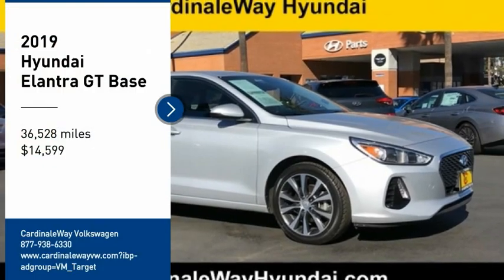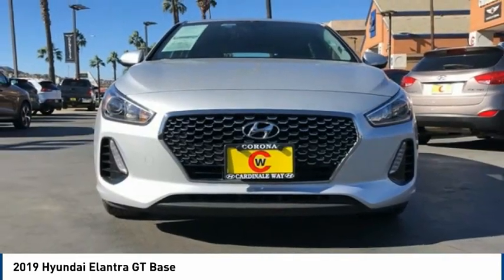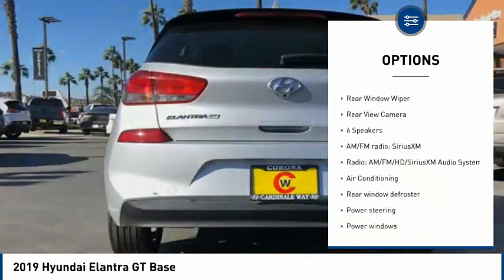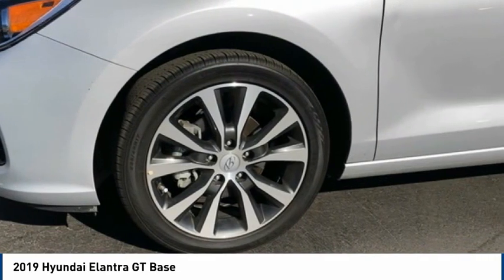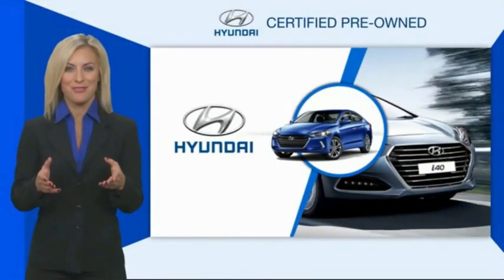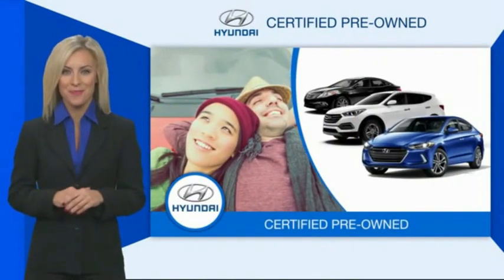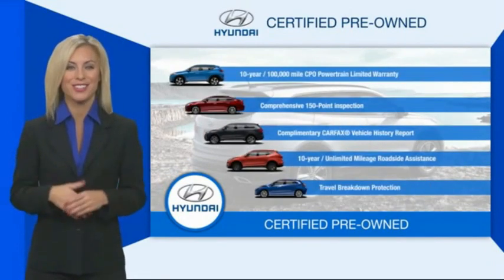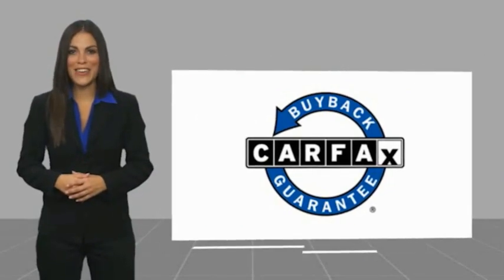2019 Hyundai Elantra GT Base FOR SALE in Corona, CA HP9055R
Stop in today for a test drive of this U 2019 Hyundai Elantra GT

CardinaleWay Volkswagen
2603 Wardlow Road

CARFAX One-Owner. Clean CARFAX. Certified. Symphony Air Silver 2019 Hyundai Elantra GT GT FWD 6-Speed Automatic with Shiftronic 2.0L DOHC ONE OWNER, CERTIFIED, BLUETOOTH, REAR VIEW CAMERA, MP3 CAPABLE, KEYLESS ENTRY, CLEAN CARFAX, ANDROID/APPLE CAR PLAY, REMAINING BALANCE OF FACTORY WARRANTY, 4D Hatchback.  Recent Arrival! Odometer is 1040 miles below market average! 25/32 City/Highway MPG  Hyundai Certified Pre-Owned Details:      Roadside Assistance     Includes 10-year/Unlimited mileage Roadside Assistance with Rental Car and Trip Interruption Reimbursement; Please see dealers for specific vehicle eligibility requirements. 10-Year/100,000 Mile Hybrid/EV Battery Warranty     Powertrain Limited Warranty: 120 Month/100,000 Mile (whichever comes first) from original in-service date     Warranty Deductible:  50     Vehicle History     Limited Warranty: 60 Month/60,000 Mile (whichever comes first) from original in-service date     173  Point Inspection   Experience the Cardinale Way difference. We develop outstanding relationships where everybody wins. All prices are plus dealer installed Protection Package for  995.00. Proudly serving Inland Empire, Corona, Riverside, Ontario, San Bernardino, Orange County, Yorba Linda, Chino Hills 92882.  Vehicle price and availability are subject to change without notice.